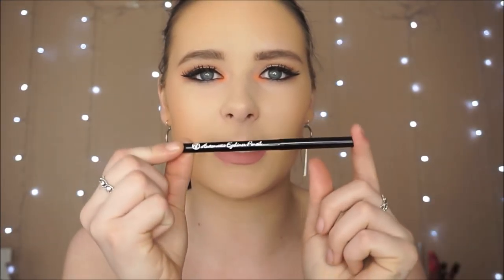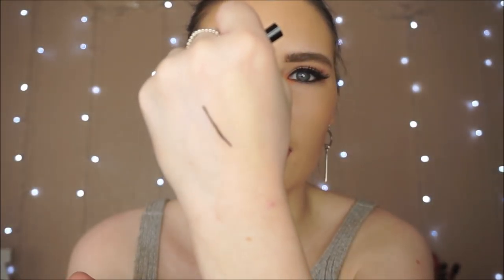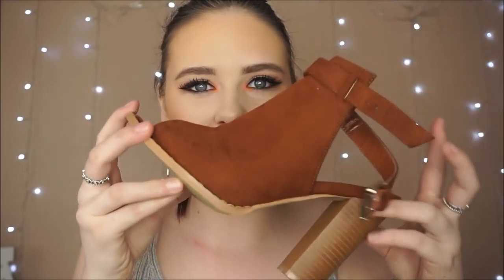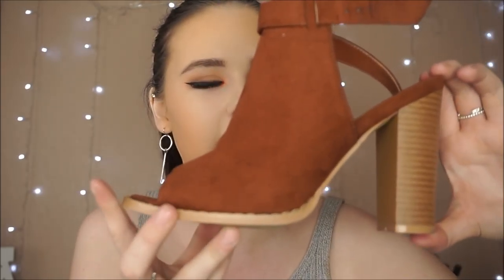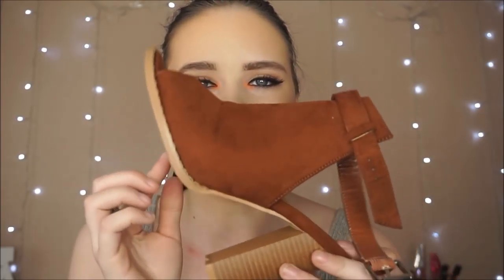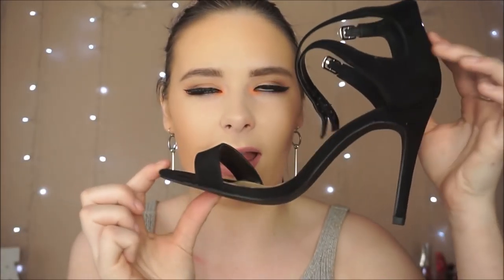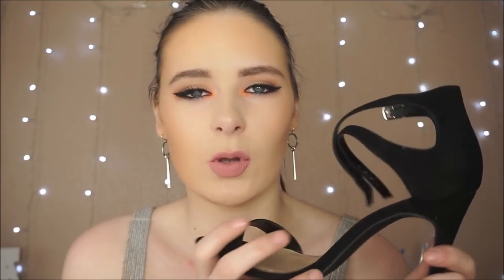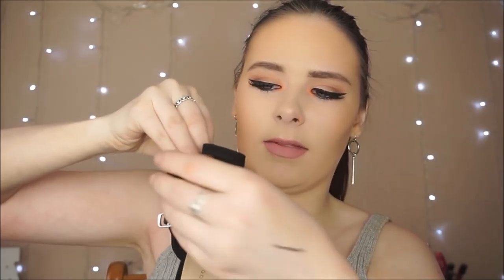Aliexpress & Ebay Haul Part 2! |AbbieWilloughby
Hey my lovelies, today I have my part 2 of my aliexpress and ebay haul!

Camera/Lighting:
Sony A5000
1 Softbox / Natural Lighting

Products Mentioned:
MAC Studio Fix Powder

Kylie Lip Kits

W7 Glowcomotion Highlighter

W7 Face Contour Stix

W7 Automatic Eyeliner Pencil

EyeEnvy Lashes (Baby lash)

Buckle Platforms

Tan Boots ( Store only)